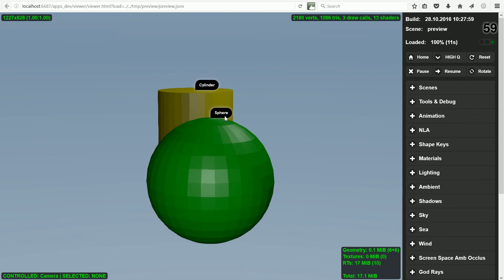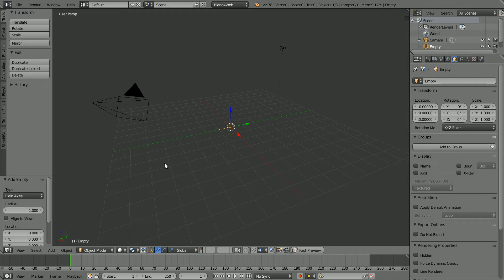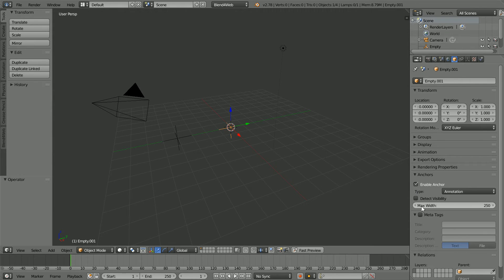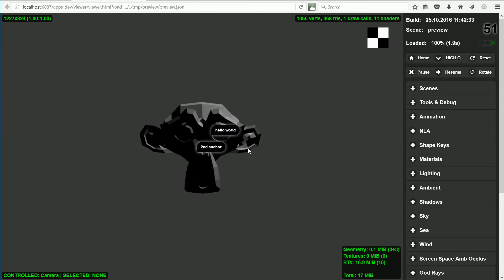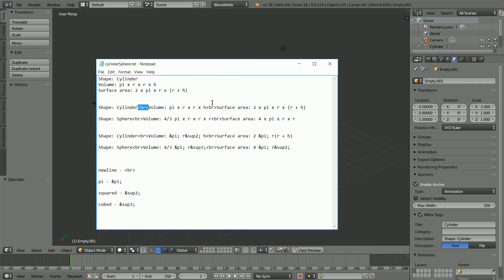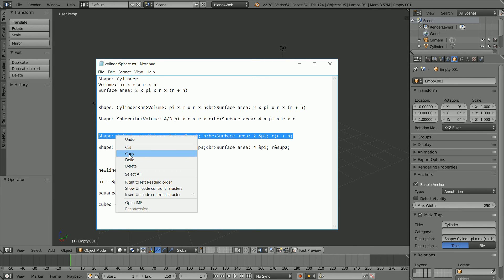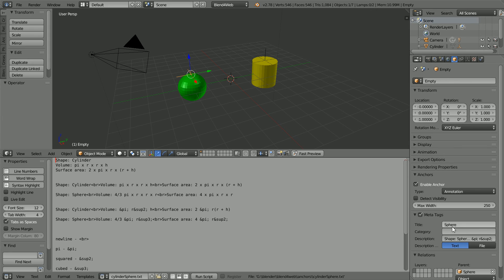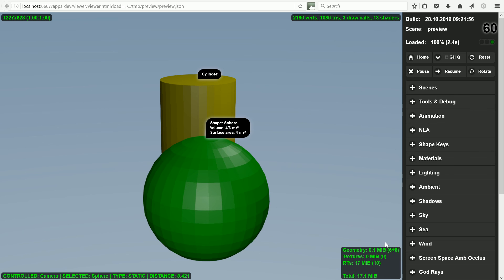Anchor Annotations, Creating Labels for 3D Objects, a blend4web Tutorial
This tutorial looks at anchors that attach annotations to 3D objects. The annotations or labels, always face the camera. When the annotations are clicked, more information can be displayed.

The solar system project that comes with blend4web is a good example of the use of anchors. Each planet has a label with the name of the planet, when the label is clicked, more information about the planet is displayed.

Empty objects have the option to ‘Enable Anchor’, and there are meta tag fields for the title and description.

The empty object is placed near to the object it is labelling, it is good idea to make the 3D object the parent of the empty.

The file created in the tutorial can be downloaded from my website -